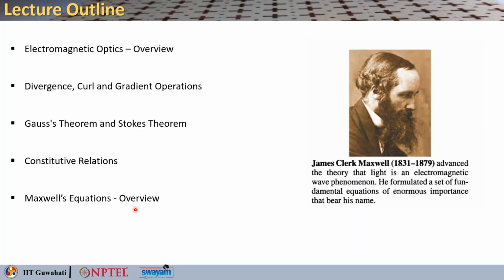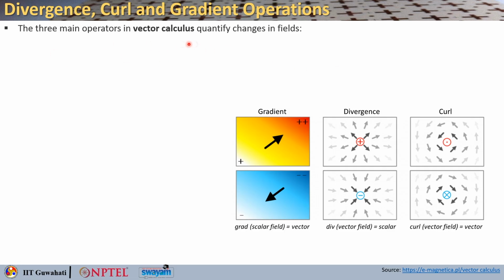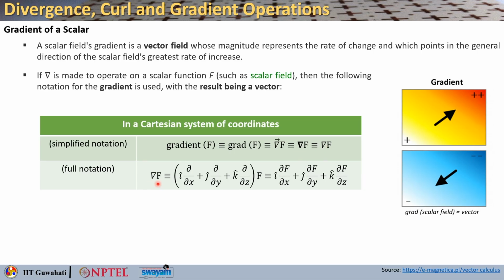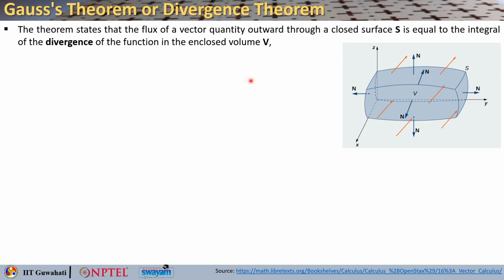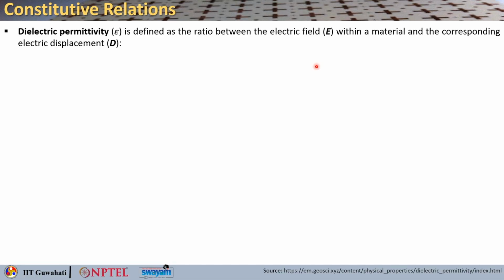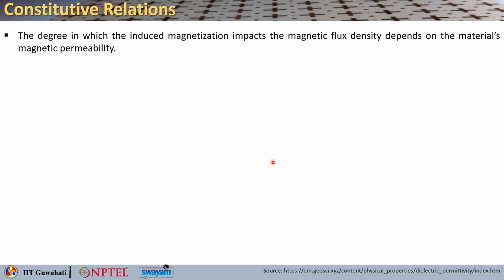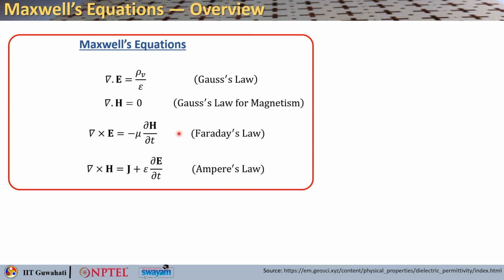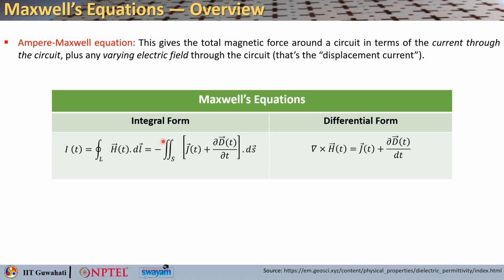Lec 6: Basic Electromagnetic Theory-I